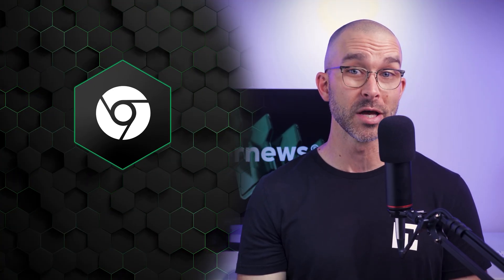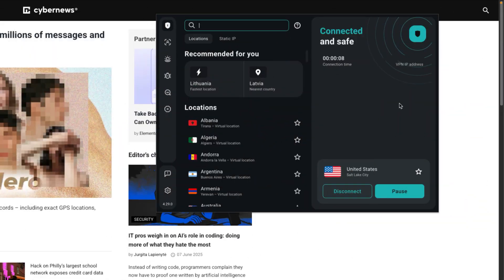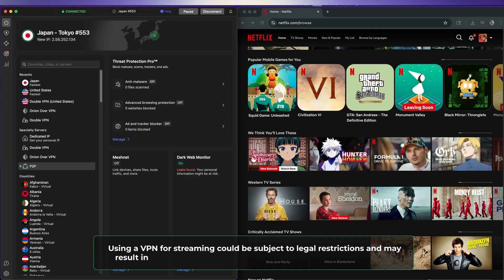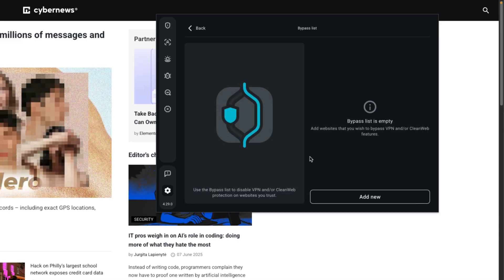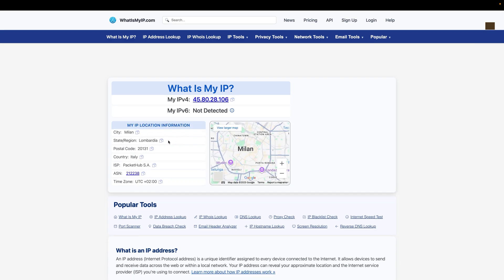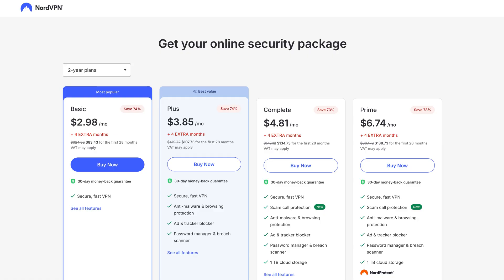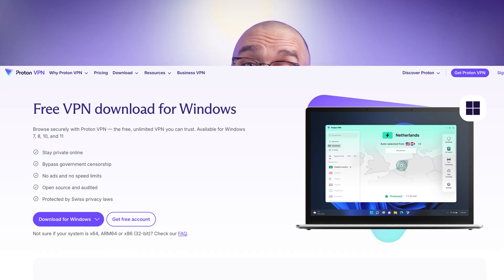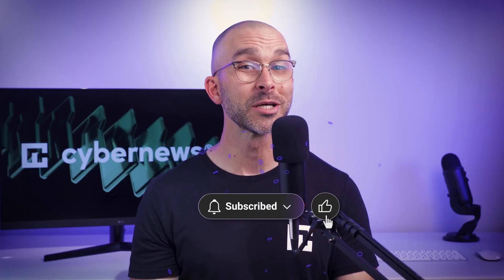Best VPN for Chrome | My top 3 VPN extensions compared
🔥 Use my exclusive discounts for the best VPNs for Chrome 🔥

We’ve tested VPN for Chrome extensions and hand-picked the best 3. Which one is the best VPN for Chrome extension overall, though? Watch this best VPN comparison and find out!

00:00 Intro
00:19 NordVPN vs Surfshark vs Proton VPN user experience
02:10 Best VPN for Chrome performance comparison
03:07 Security and extra features of the best VPN for Chrome extensions
05:31 Best VPN extensions pricing comparison
07:19 Conclusion: The best VPN for Chrome extension is?